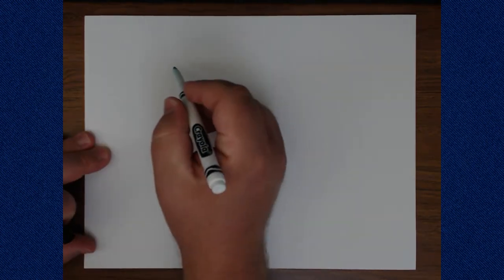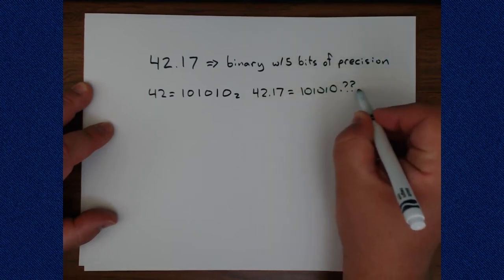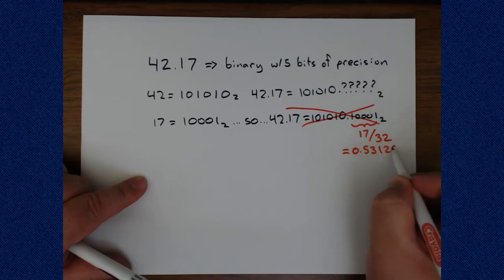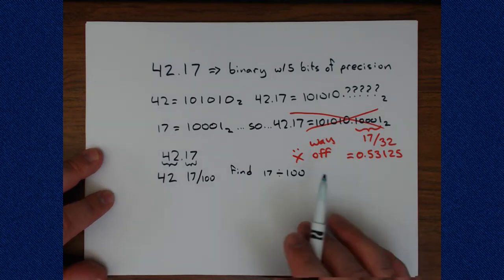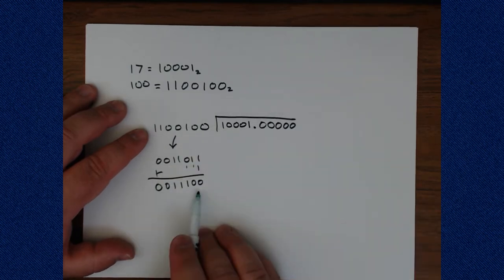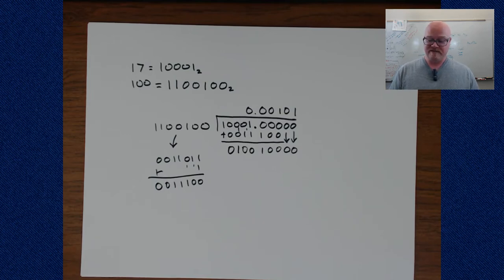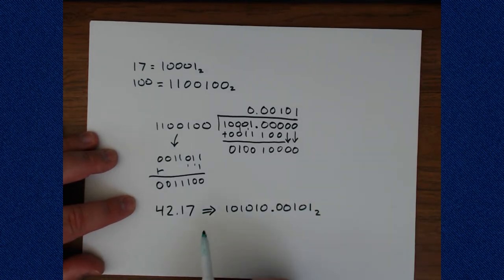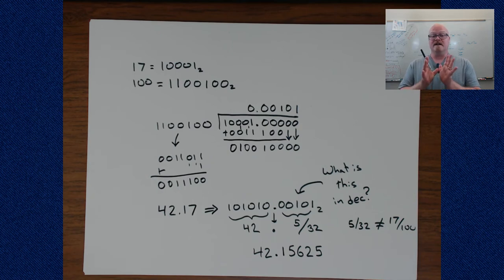Real Decimal and Binary Conversion - Computer Organization (2300)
This video details how to convert between real decimal values and real binary values.  Additionally, we look at the data loss that can occur when performing the conversions within precision limits.